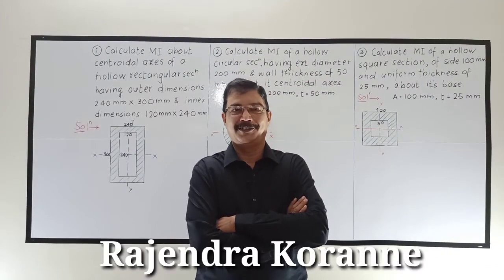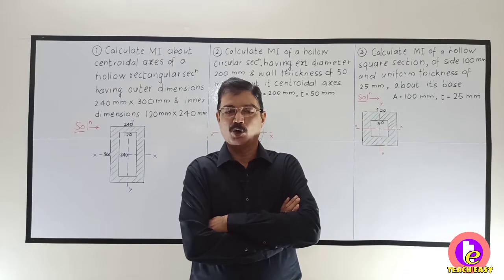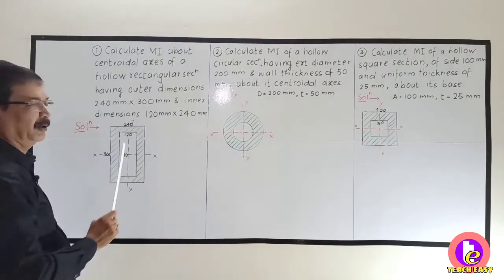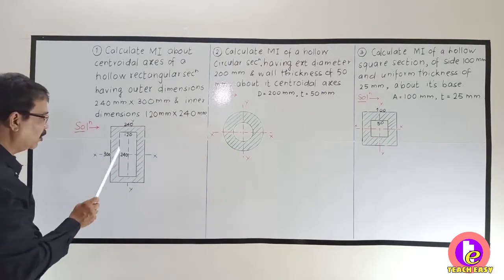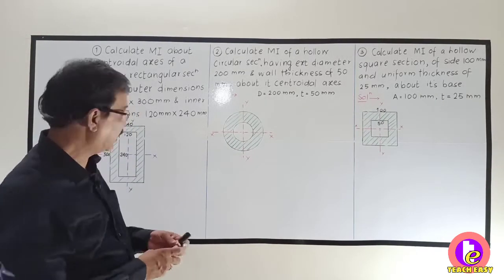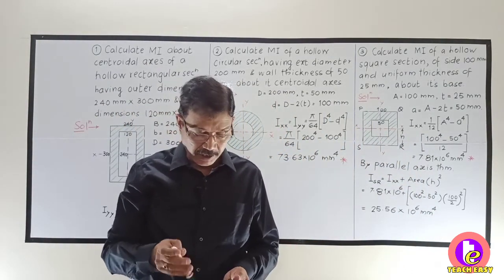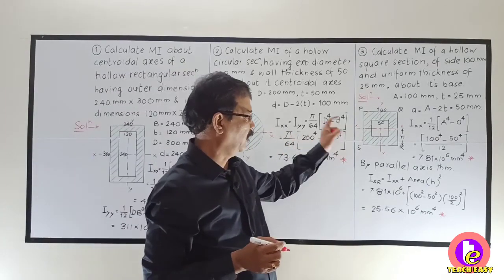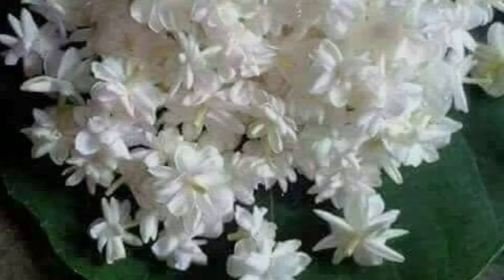Moment of Inertia of Hollow Symmetrical Sections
This video explains the method of calculating moment of inertia of hollow symmetrical sections. It contains examples of calculating moment of inertia of hollow rectangular, hollow square and hollow circular section about its centroidal axes and about the base

. Teacheasy Rajendra Koranne MI of hollow symmetrical sections..